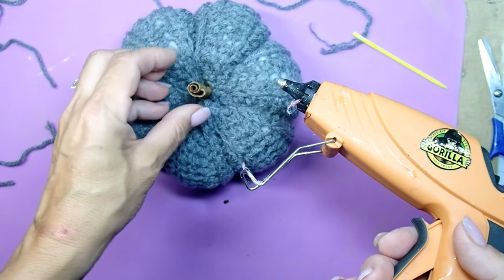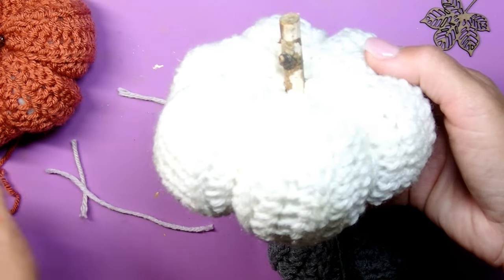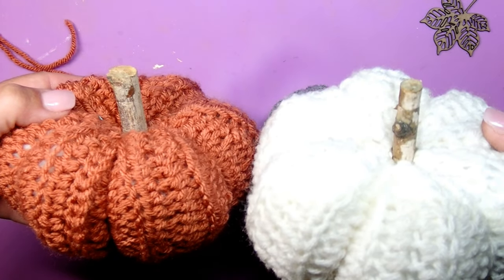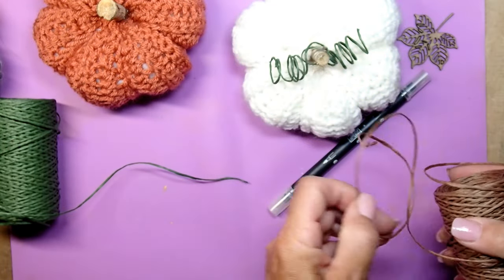Easy Crochet Pumpkin Tutorial - Dollar Tree DIY - Fall DIY - How To Crochet a Pumpkin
It is almost the time of the year to start thinking about Fall decorating. This year, I spent my summer crocheting pumpkins for my friends. It is such an easy project and you can do it while traveling or watching TV (which is what I did!). Create your own size and have fun with it!
As an example, for chain 20 pumpkin, I would make it 30 rows, for chain 30 I would make 42 rows, for chain 15, I would make 25 rows.
Pumpkins come in different shapes and size so you can't go wrong with it.
Hope you enjoy the tutorial and let me know if you decided to give it a try!